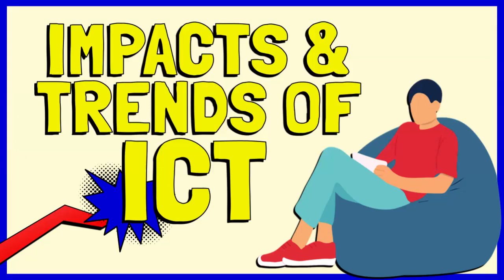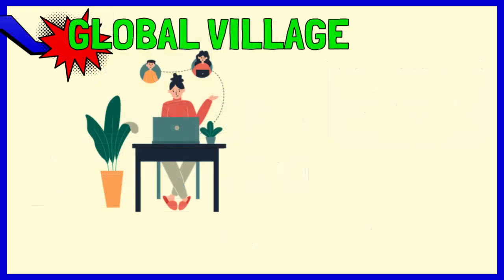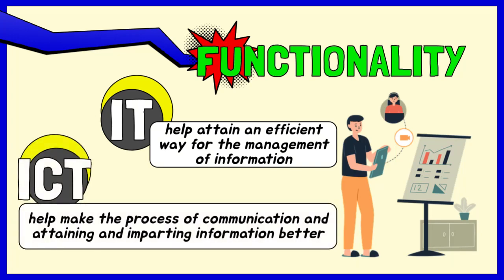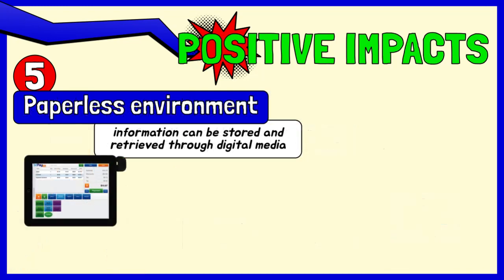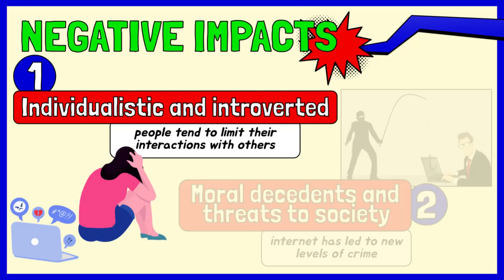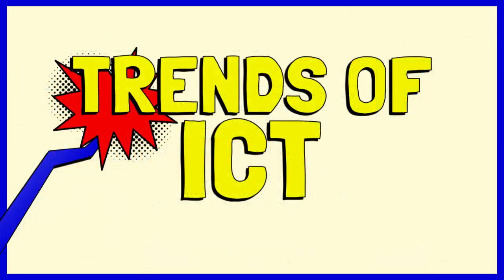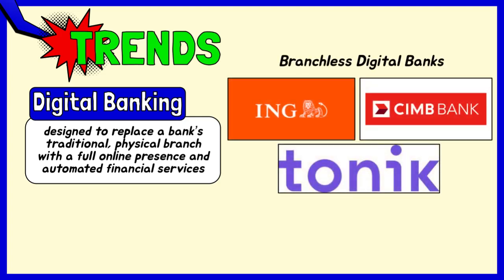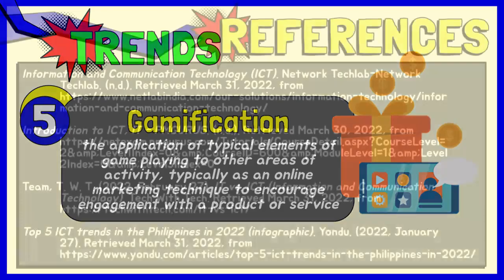Impacts and Trends of ICT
1. Differentiate ICT from IT;
2. Explain the positive and negative impacts of ICT on society; and
3. Identify the ICT trends in 2022.

00:00 Introduction
00:12 What is ICT
01:30 Application of ICT
02:22 Function of ICT
02:39 Positive Impacts of ICT
04:35 Negative Impacts of ICT
05:57 Trends of ICT
06:10 Hybrid Working
07:09 Digital Banking
07:33 Hyperlocal Marketing
07:51 E-governance Solutions
08:09 Gamification
08:22 References
08:29 Subscribe and More Videos

References:
🔗 Team, T. W. T. (2022, February 27). IT vs. ICT (Information and Communication Technology). Tech With Tech.
🔗 Top 5 ICT trends in the Philippines in 2022 (infographic). Yondu. (2022, January 27).